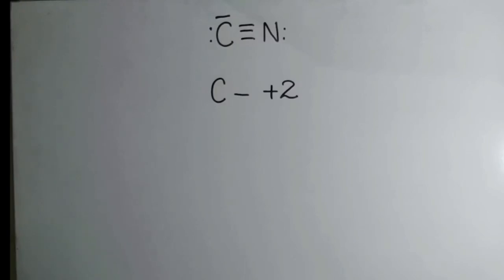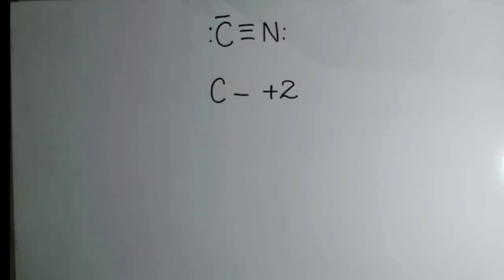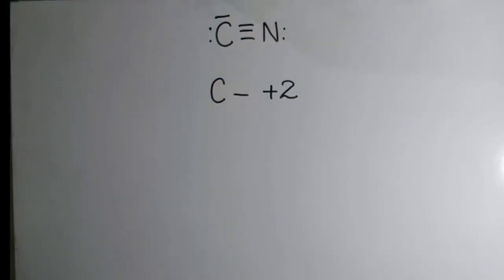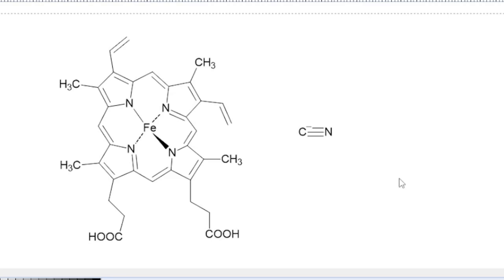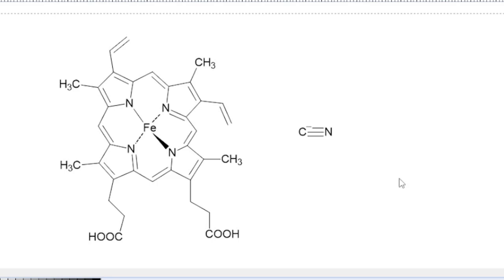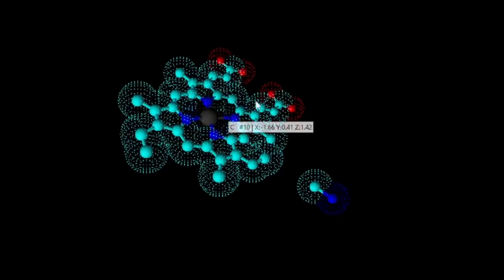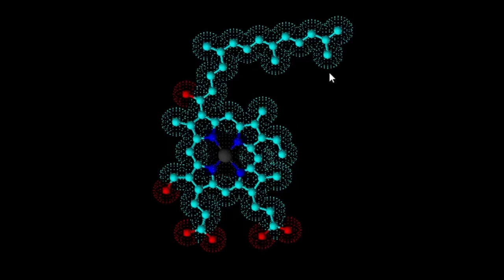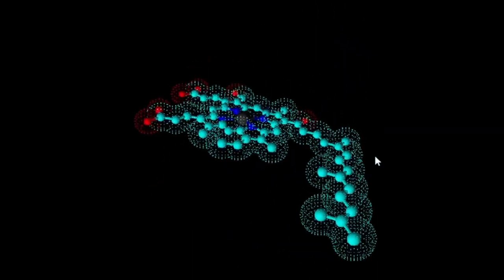what is cyanide poisonings